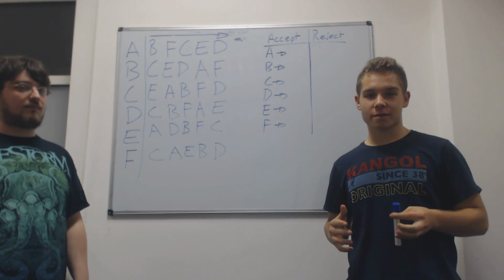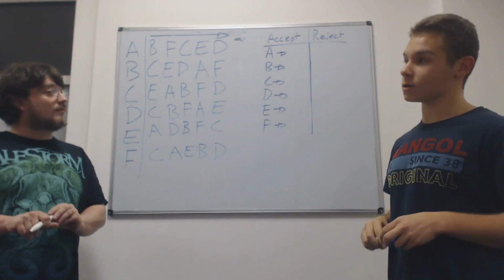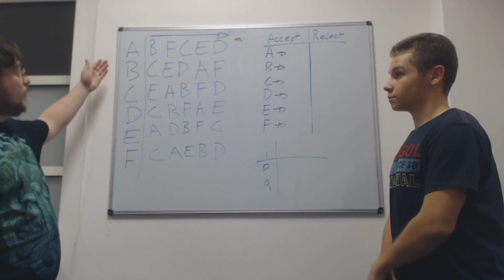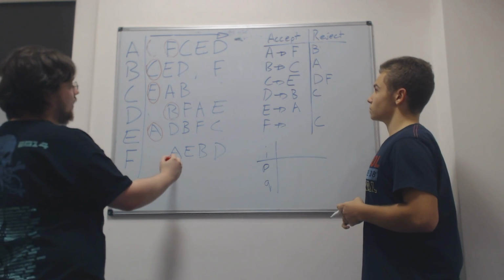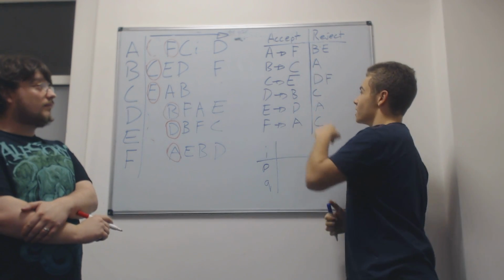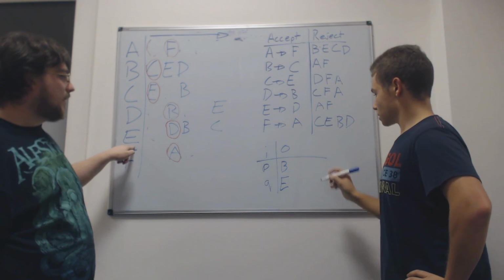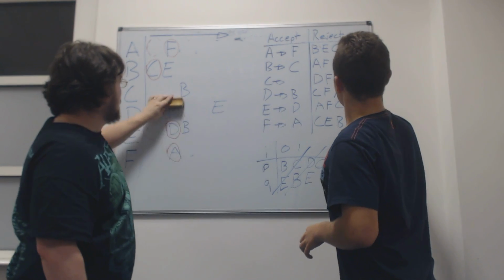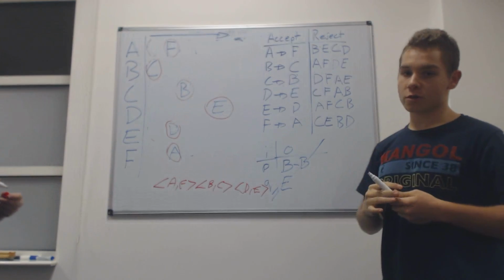Irving's Algorithm for Stable Roommate Matching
This video was made by Rikky Harmer (left) and Louis Auger (right) as coursework for the Data Structures and Algorithms unit at the Universiy of Bristol.

Psuedo code:

While (there are unmatched people) do

    Let i be the smallest value such that ai is unmatched

    ai proposes to his favourite roommate aj who has not rejected him previously

    if (aj has not received a proposal before) then

        aj accepts ai

    else

        if (aj prefers ai over his current match ak) then

            aj accepts ai

            ak rejects aj

        else

            aj rejects ai

        end

    end

end

For all accepted proposals (ai, aj) do

    reject all (aj , ak) where aj prefers ai over ak

end

For all cycles (p1,..pn) and associated second preferences (q1,..,qn) such that:

    qi is the second preference of pi

    pi+1 is the last preference of qi

    pn ∈ {p1, .., pn−1} do

    for i = 1..n − 1 do

        qi rejects pi+1

    end

end

No stable matching exists if at any point a person is rejected by everyone else.

The psuedo code above was copied from a problem class at the University of Bristol held by Dima Damen (many thanks for her good explanation at the time)
For Irving's paper, google:
Irving, Robert W. (1985), ”An efficient algorithm for the ”stable roommates” problem”, Journal of Algorithms 6 (4): 577595
(not sure if we can give you the link :s)
Also, apologies for the psuedo code's lack of readability, currently working on it 4/12/14